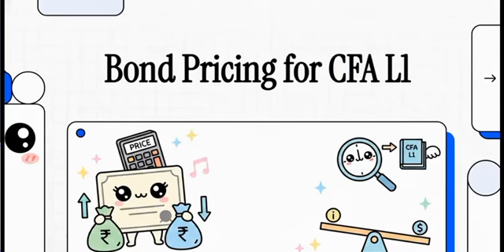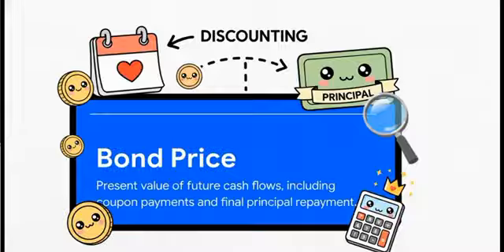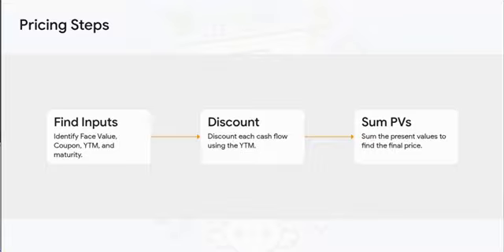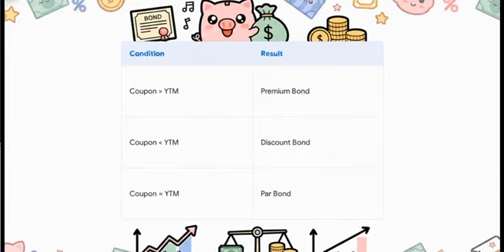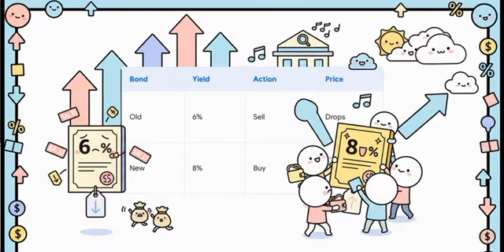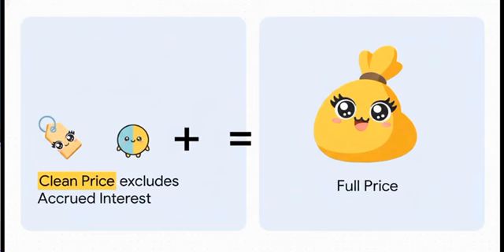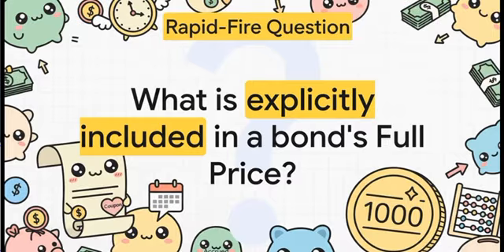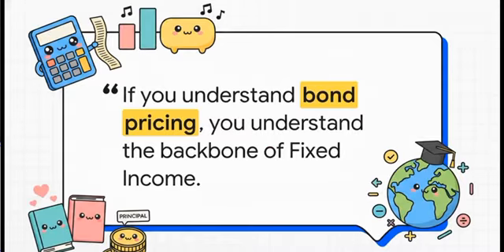Bond Pricing Fundamentals: CFA Level 1 (Full Masterclass)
Master the core concepts of Bond Pricing Fundamentals for your CFA Level 1 exam. This masterclass covers bond valuation, YTM, and pricing formulas with step-by-step solved practice questions.

Chapters:
0:00 Core concepts of bond valuation
1:47 How to calculate bond cash flows
3:34 Premium bonds and the inverse rule
5:21 Navigating clean versus dirty price traps
7:08 Practice questions and final study strategy

In this CFA Level 1 Fixed Income tutorial, we dive deep into Bond Pricing Fundamentals. Understanding how to value a bond is crucial for the exam. We use the BA II Plus Financial Calculator to solve complex problems quickly. Whether you are a beginner or in your final revision, this video will help you master Bond Valuation and YTM concepts.
FAQ Section
Q: Is Bond Pricing important for CFA Level 1?
A: Yes, Bond Pricing is the most fundamental concept in Fixed Income and is highly testable in the CFA Level 1 exam.
Q: What is the relationship between Bond Price and YTM?
A: Bond prices and YTM have an inverse relationship; when YTM increases, the bond price decreases.
Q: Do I need a financial calculator for these questions?
A: Yes, using the TVM (Time Value of Money) buttons on your financial calculator is the fastest way to solve these in the exam.

Bond Pricing Fundamentals,
Fixed Income CFA Level 1,
Bond Valuation,
Yield to Maturity,
CFA Exam Prep,
Bond Pricing Formula,
Finance Education,
CFA Level 1 Mock Test,
CFA Practice Questions,
Time Value of Money,
Bond Price vs Yield,
CFA Level 1 Tutorial,
Fixed Income Valuation,
Finance Masterclass
Includes Calculator Shortcuts
Bond Pricing Fundamentals CFA Level 1
Bond Valuation Step by Step
How to price a bond CFA Level 1
Fixed Income CFA Level 1 revision
YTM calculation CFA Level 1
Present Value of Bonds CFA
Relationship between Bond Price and Interest Rates
Exam-style questions
Retain concepts faster
Must-know for CFA Level 1
Pass CFA in first attempt
CFA Level 1 Practice Questions 2026
CFA Level 1 Mock Test Fixed Income
Most repeated CFA Level 1 questions
CFA Fixed Income solved examples
CFA calculator tricks Fixed Income
How to use TVM buttons for bonds
Financial calculator shortcuts for CFA Level 1